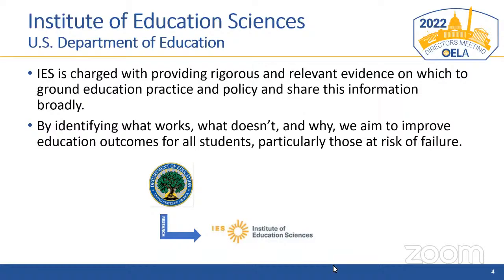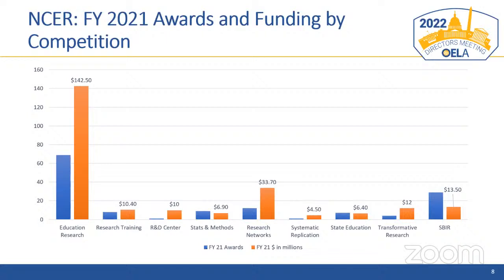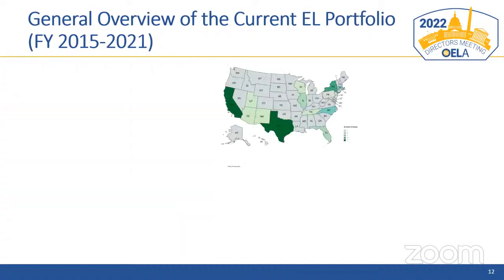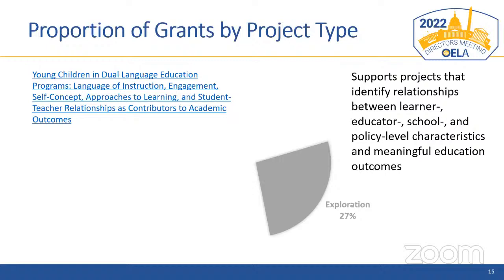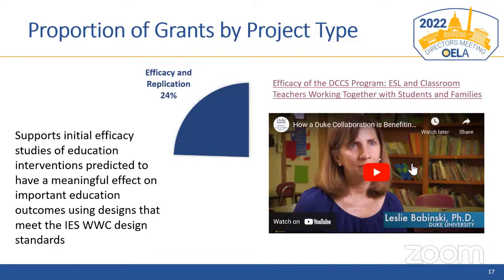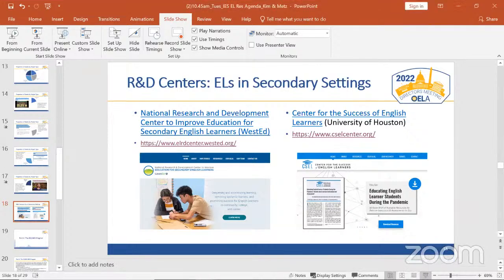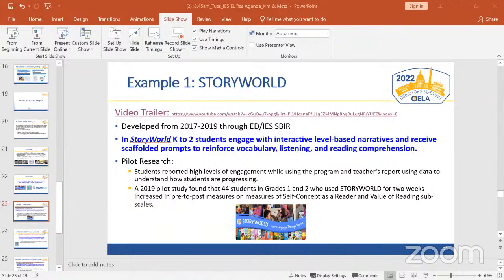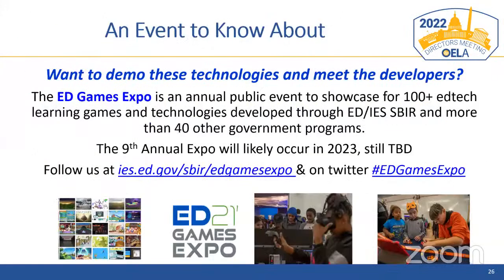NPD Directors Meeting